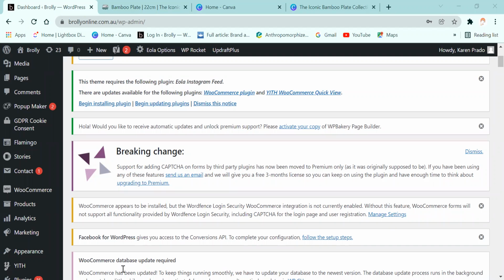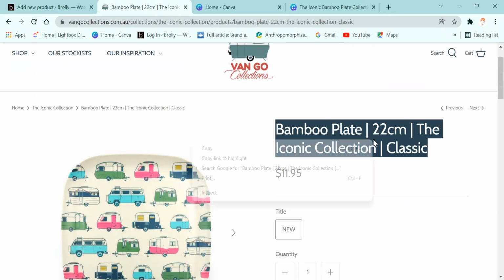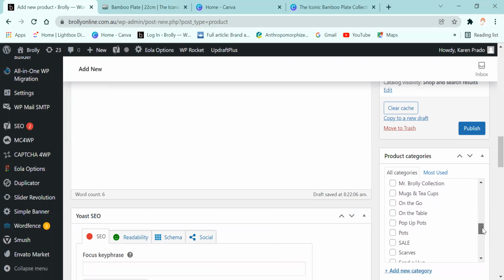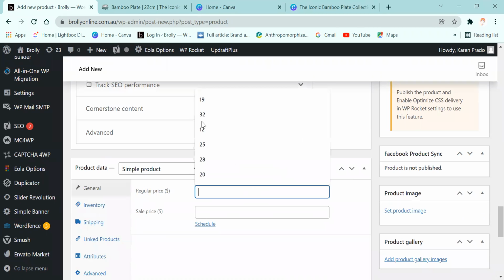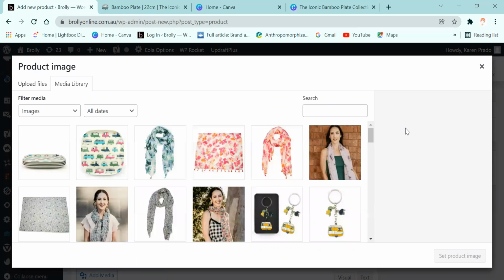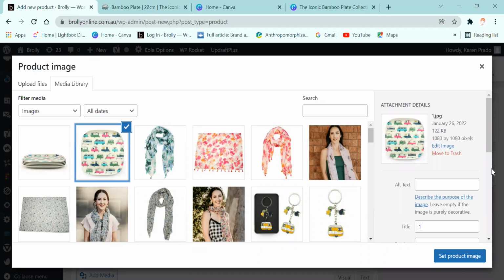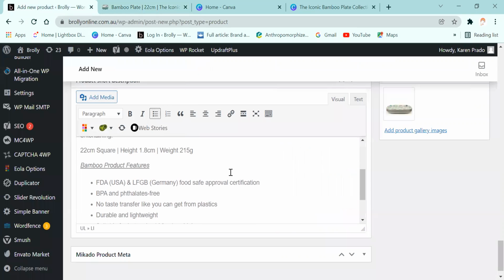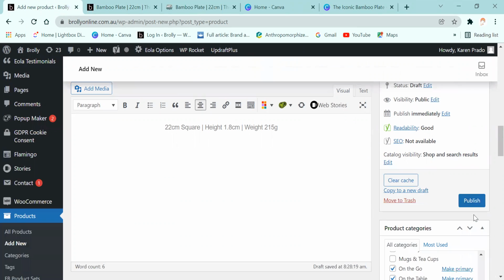How To Upload Products on WooCommerce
If you've got your e-commerce site built on WordPress, watch this video to learn how to upload a product on to your website. We'll take you through a step by step process so you can gain confidence on uploading your products on your own.